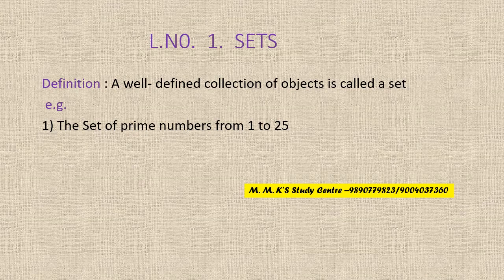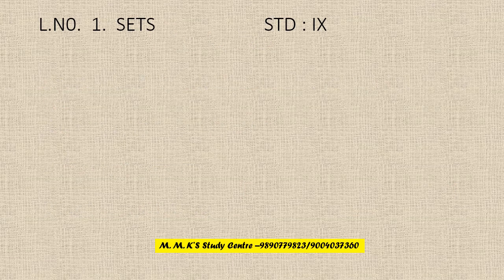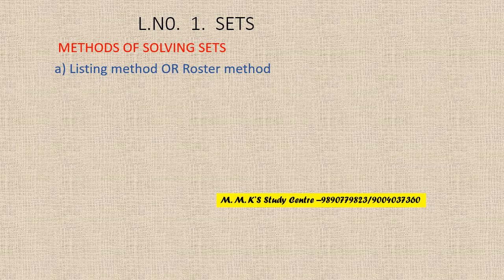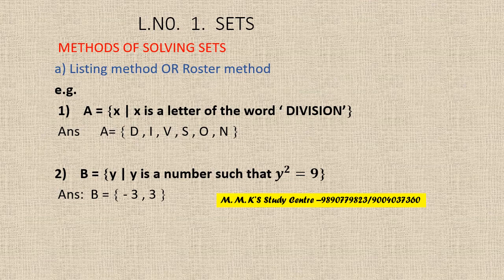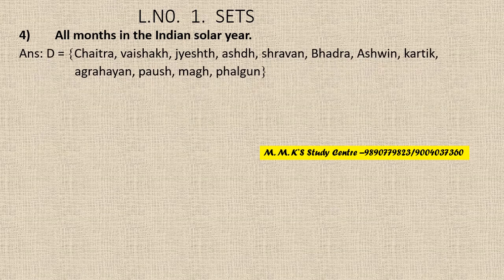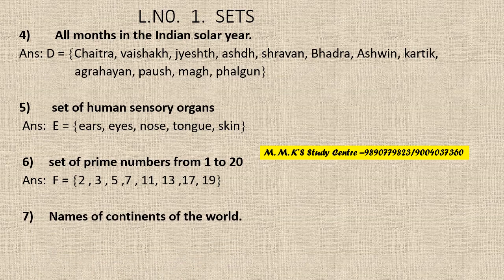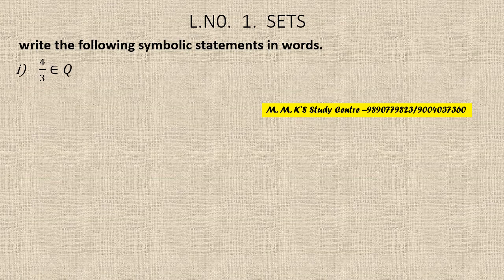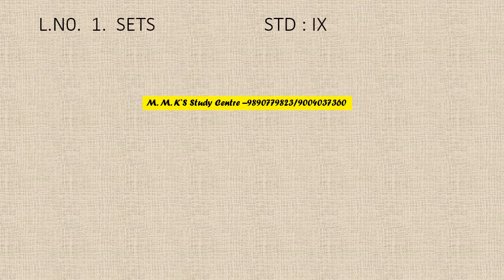STD - IX , maths 1 listing method